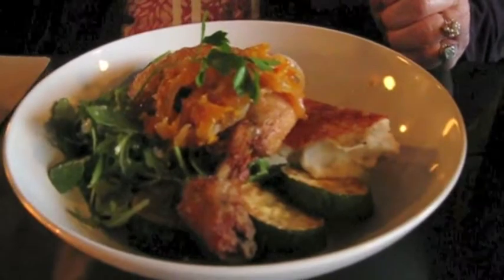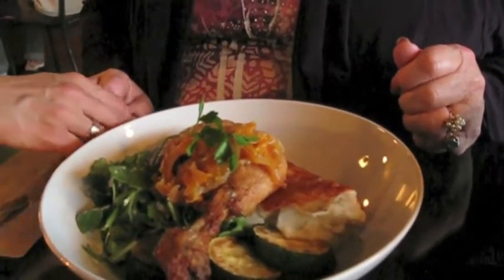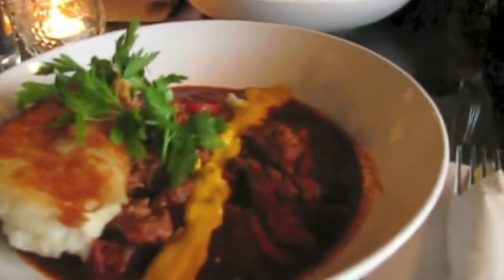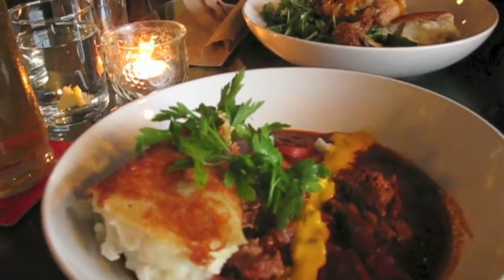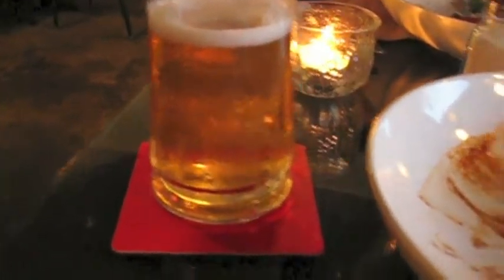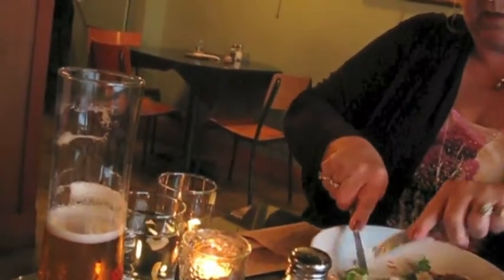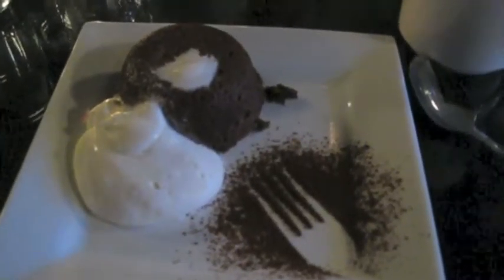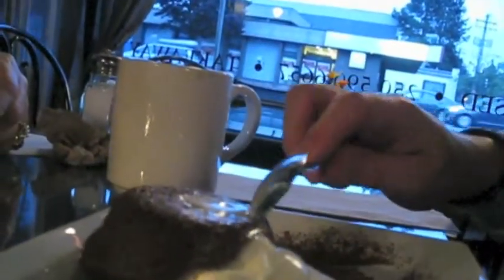The Clay Pigeon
"Best New Restaurant of the Year!"